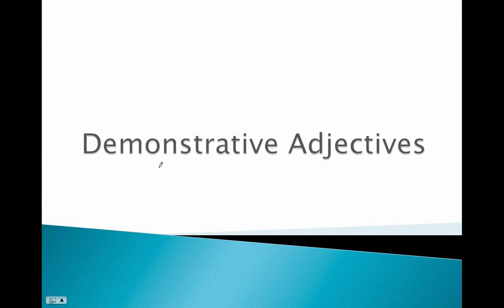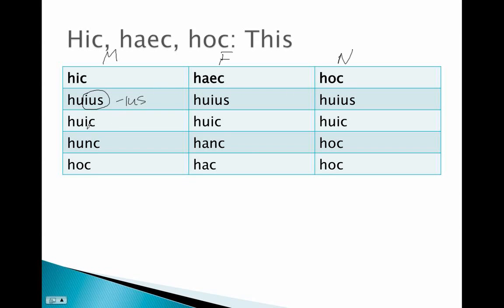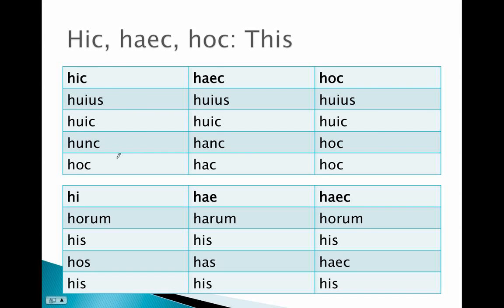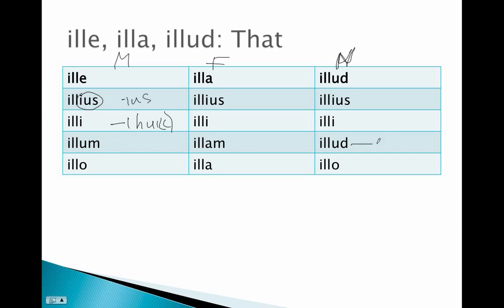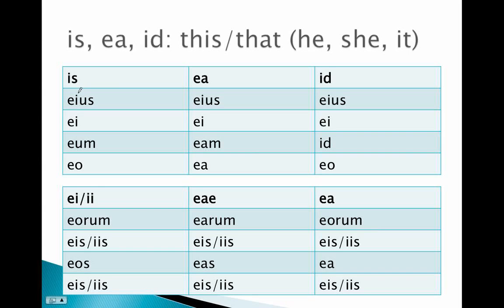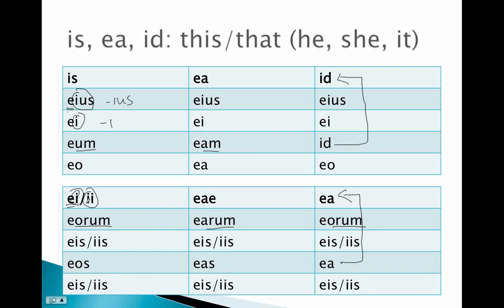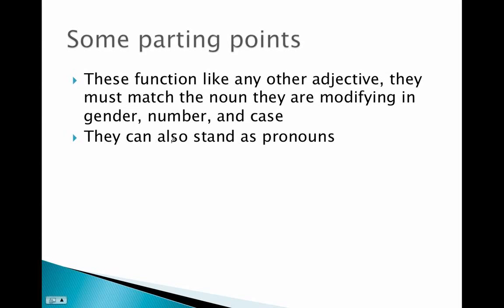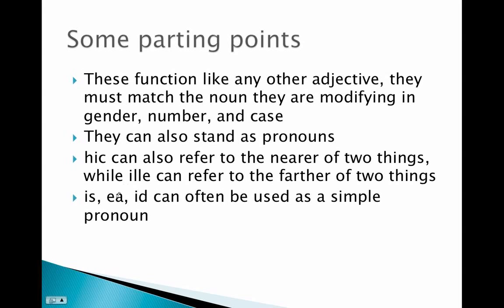Demonstrative adjectives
How to form the demonstrative adjectives hic, haec, hoc; ille, illa, illud; is, ea, id